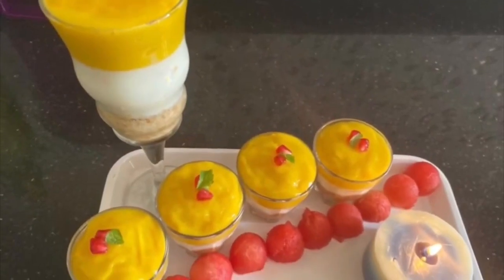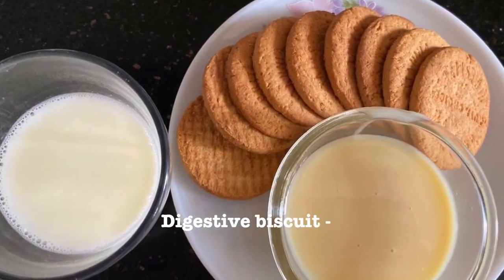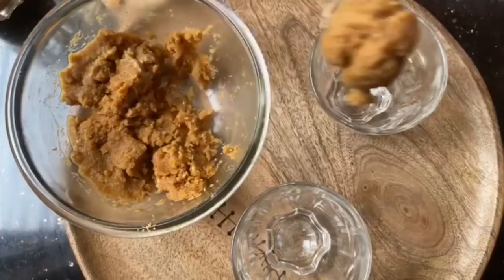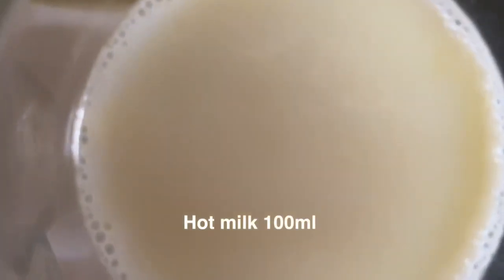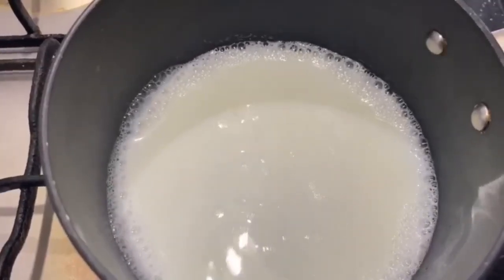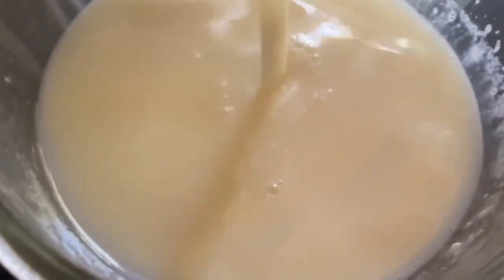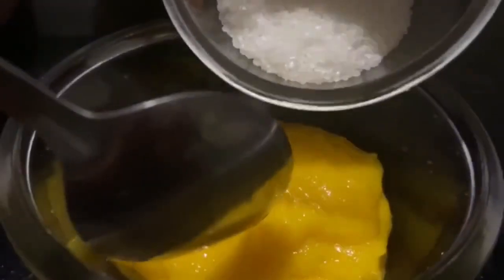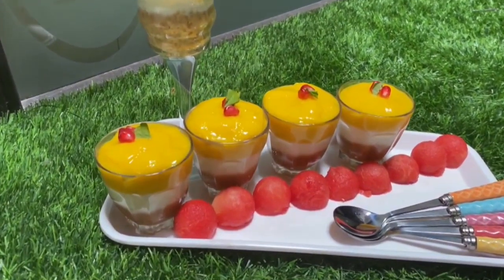EP 19: mango dessert/mango pudding/homemade mango recipe /best mango dessert/summer time dessert/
Easy to make set mango dessert ...